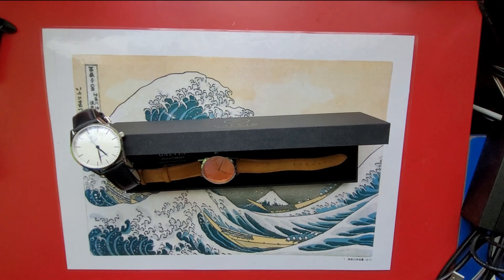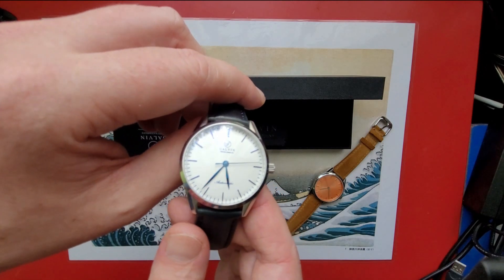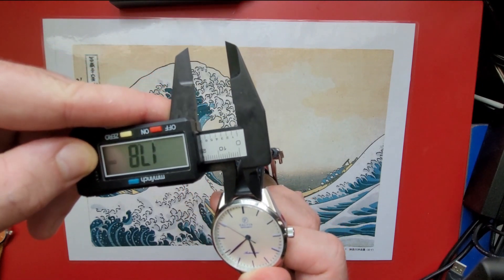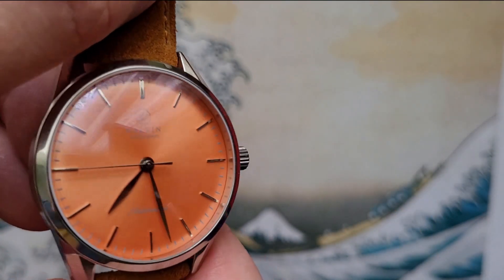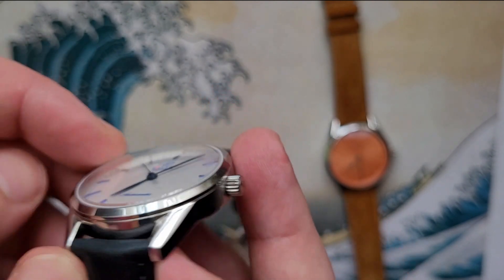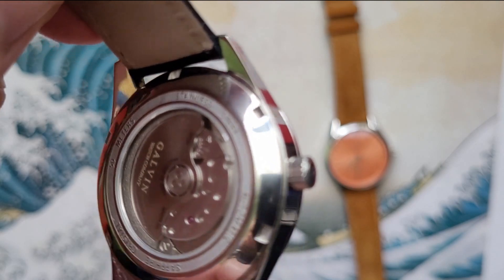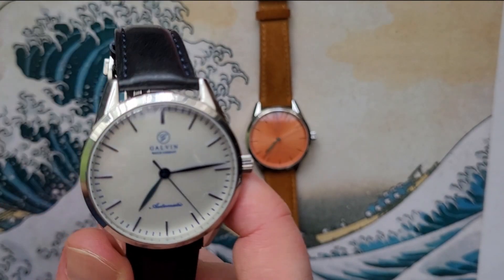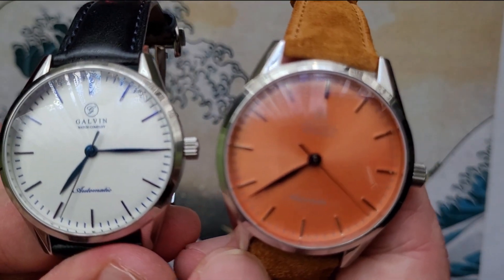Galvin Watch Company Alku-A winner from the Land Down Under! (not a dive watch this time)Miyota 9039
Thanks so much and have a great day :)